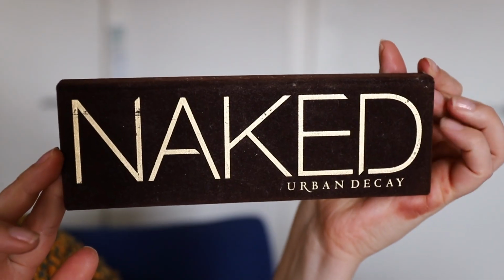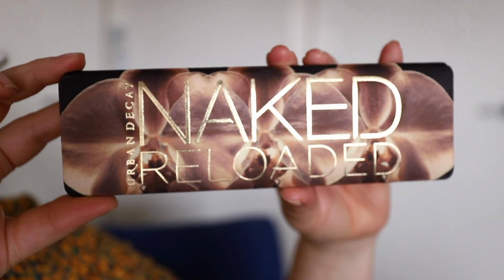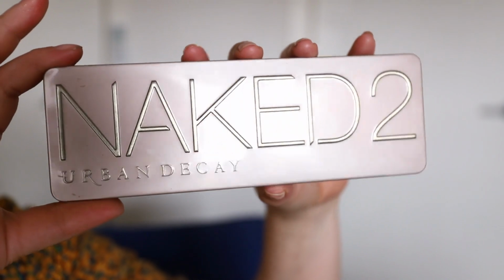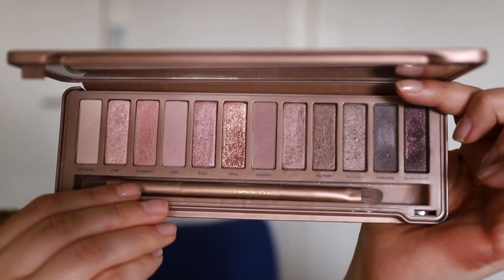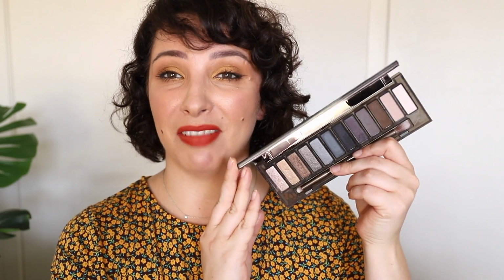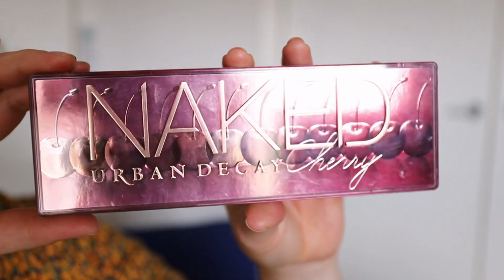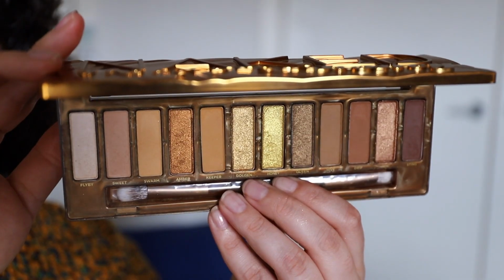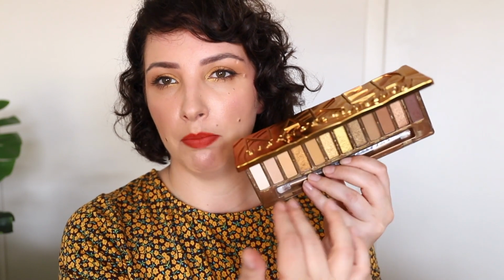Project Eyemageddon - Urban Decay Naked Palette declutter | Part 1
Welcome to my new eyeshadow palette declutter series where I am trying out most of my eyeshadow palettes this year to figure out which ones should I keep and which ones should I re-home.

Palettes mentioned & timestamps
0:00 - Intro
4:50 - Naked Palette
8:22 - Naked Reloaded
10:36 - Naked 2
12:24 - Naked 3
14:19 - Naked Smoky
16:07 - Naked Heat
18:48 - Naked Cherry
20:10 - Naked Honey

Makeup I am wearing:
Naked Honey
Extra Dimension Skinfinish in Lunar Lights
Powder Kiss Liquid Lipstick in Peachy Party